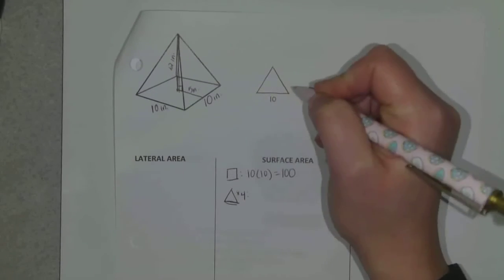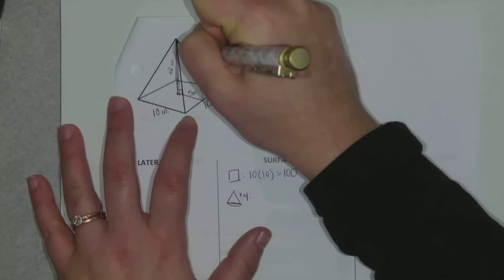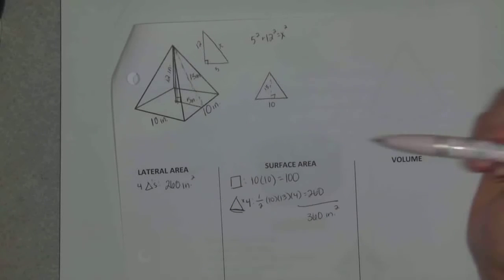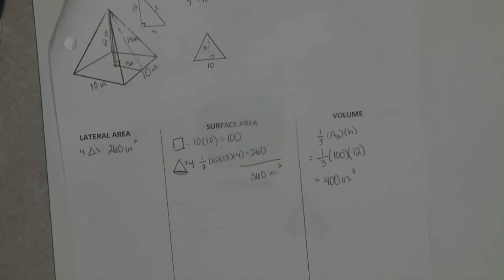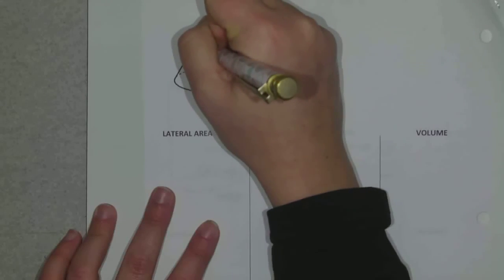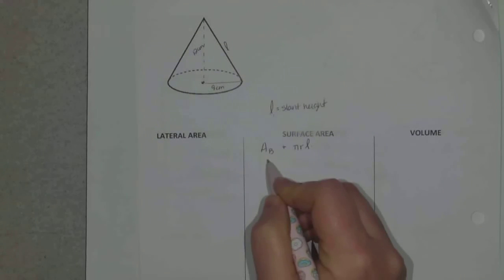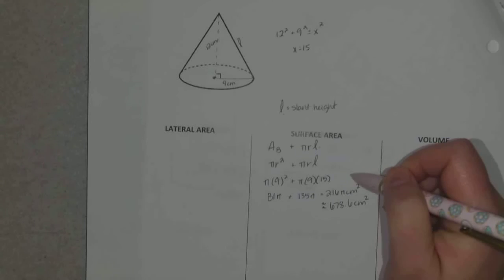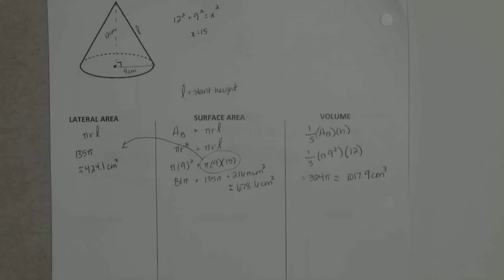SA, LSA, and Volume of Pyramids and Cones